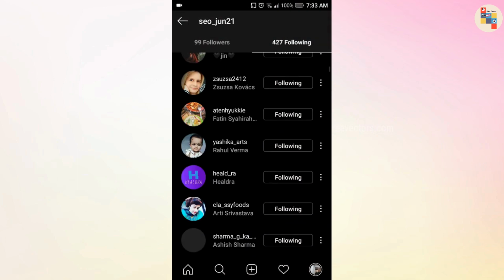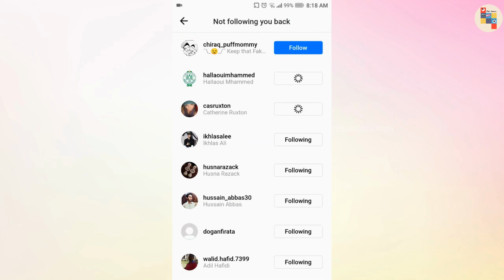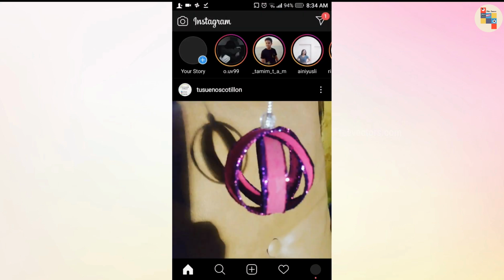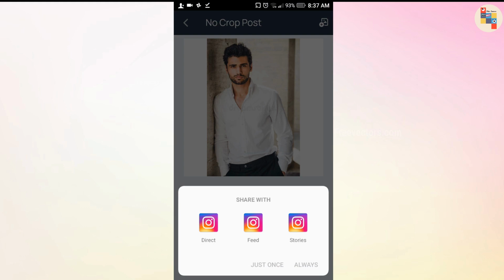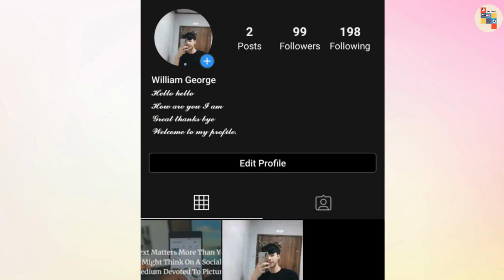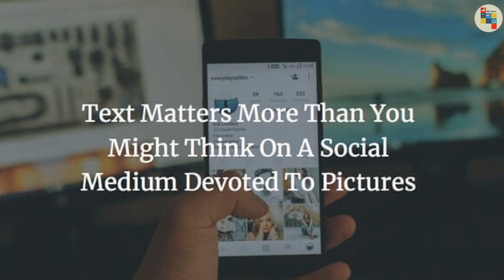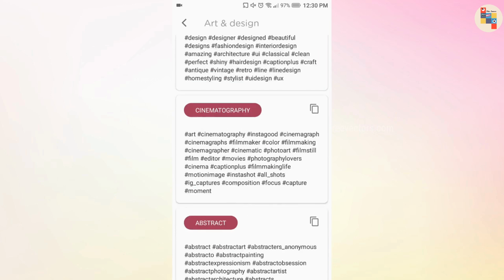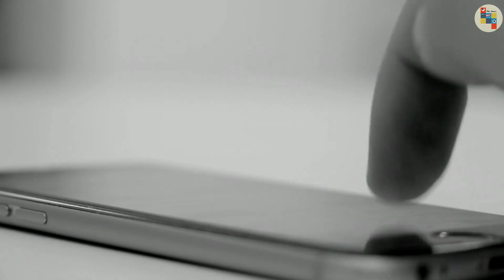Top 8 instagram hacks that you dont know | Hidden features of instagram (Top instagram tricks 2020)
In order to avoid spam comment section are being disabled.

The 8 instagram tips and tricks that surely bring some positive changes in your account. These are the top listed instagram tricks of 2020. It is 100% sure that, there are certainly hidden features in instagram that you may not know so far. If you are regular instagram user then these insta tips may help you to increase your followers.

Download Link of Apps:

5. For Bio (Website) = https

Know about these tricks if you really want good growth in instagram. Every types of ideas from Instagram story to Top Instagram hacks is explained in this video. There is also the instagram top story ideas for improving the Insights of IG story. These ideas not only helps to improve insight, it also plays huge role on increasing traffic on your insta account. In 2020 globally Instagram has become one of the most fastest growing social media network and this is great chance to make yourself popular by using your brain on these top insta hacks for daily growth. Do not miss this chance !

Some of the tips and tricks explained in this video are:
A. Followmeter Helps to know each and every people who are not following you back. If you used to unfollow those people who donot follow you back then this 1st IG trick
     may help you to check the list of those people who are not following you back.

B. When you are posting protrait photo in instagram then it should be croped before posting but if you want to post without cropping then the tips of Gbox application               allows you to post photo in feed without cropping.

C. If you want to see story of others without their notice then this IG story idea can help you. You just need to download Friendly IG assistance from which you can view           story of other people Annoymously.